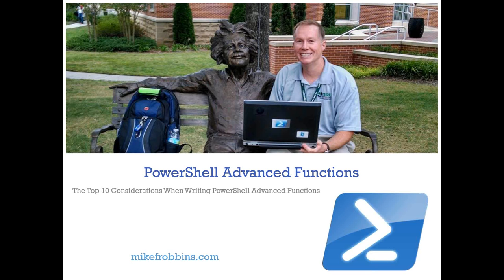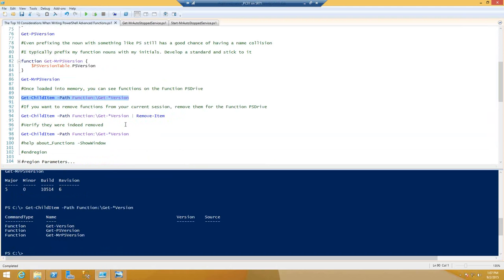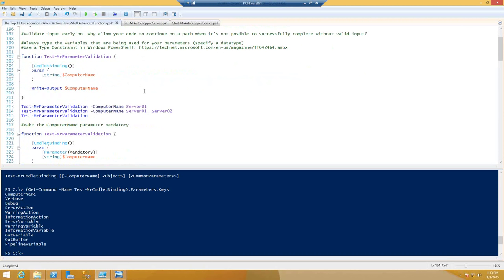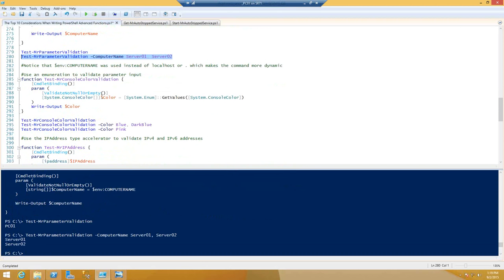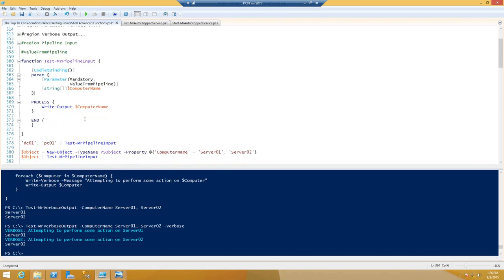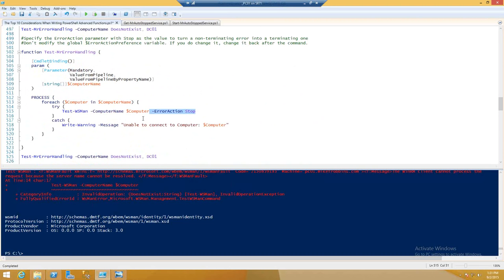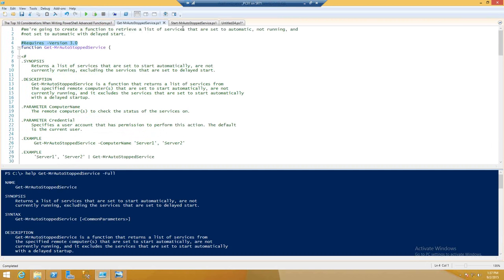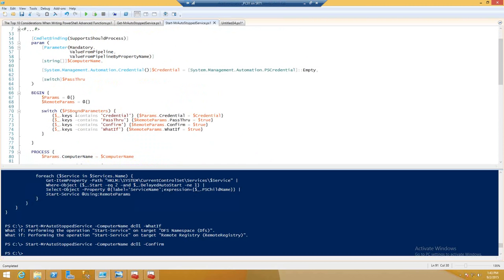The Top 10 Considerations When Writing PowerShell Advanced Functions